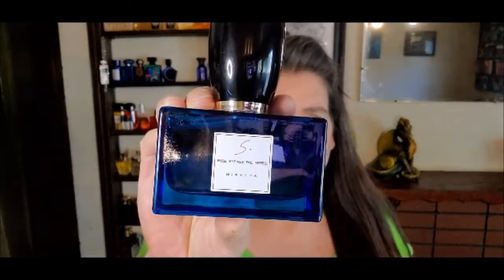Perfume Review Esse Strikes The Notes - Miranda - 2020 [New House]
Another review of a perfume house that's new-to-me,
Esse Strikes the Notes, and it's Miranda!  There's another from
this house I want called Pricilla, in a red glass bottle! I bought
Thank you for being here with me!  I really appreciate all of you!